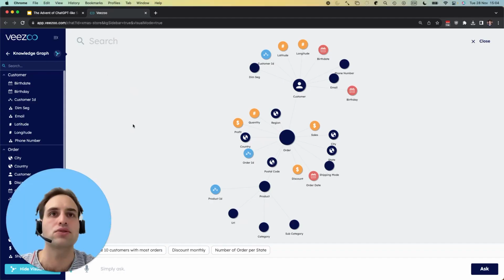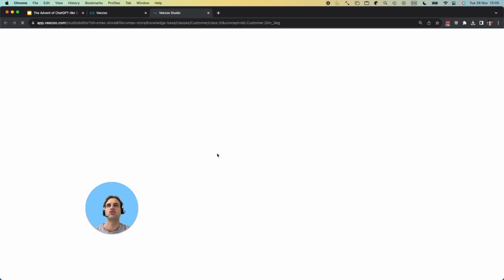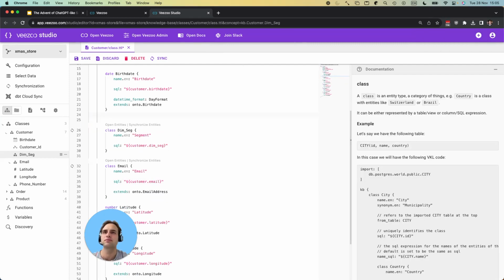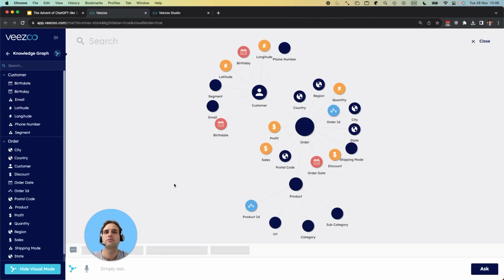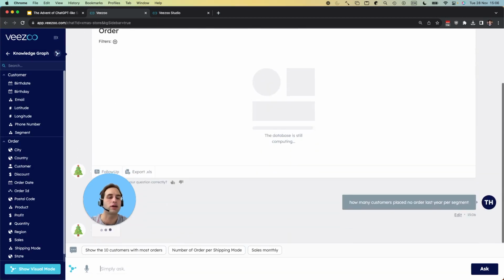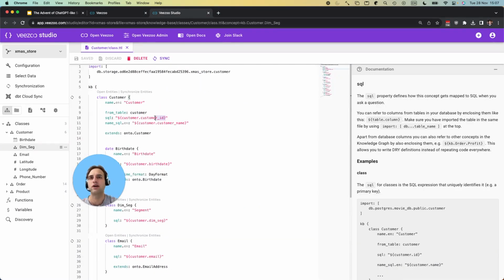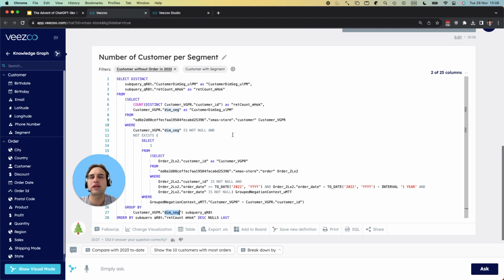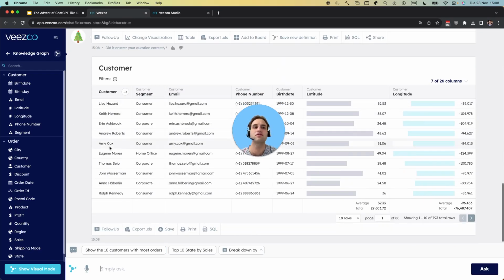Getting rid of technical naming in our Semantic Layer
Tables and columns of databases often have technical names used by the data team. Sometimes, these are not very useful or may even be confusing to business users. In Veezoo, we can easily rename these without changing anything in the underlying database.